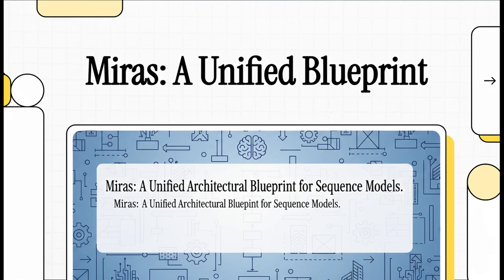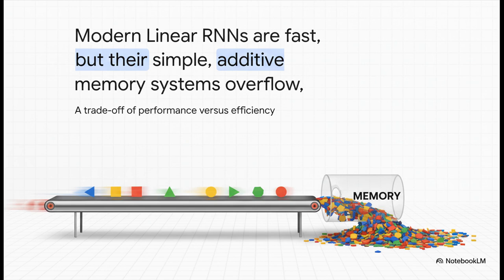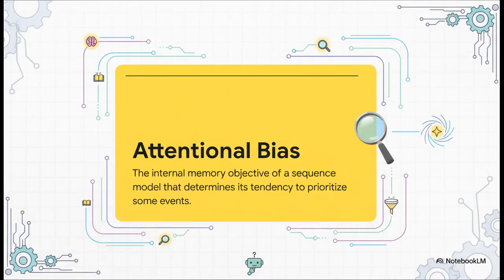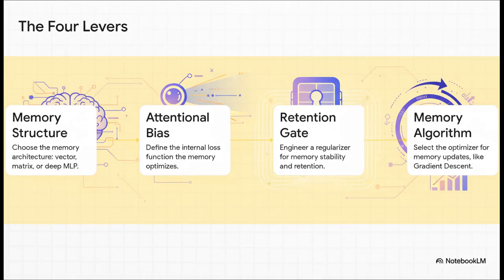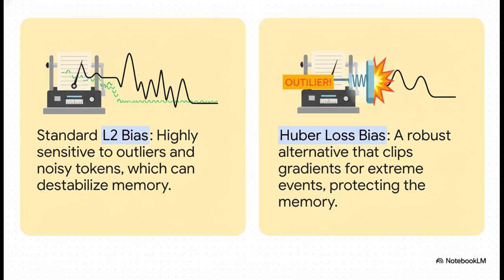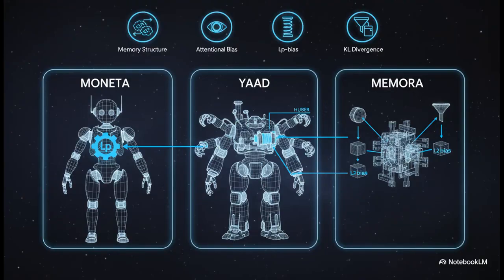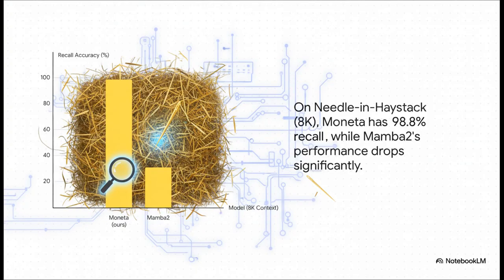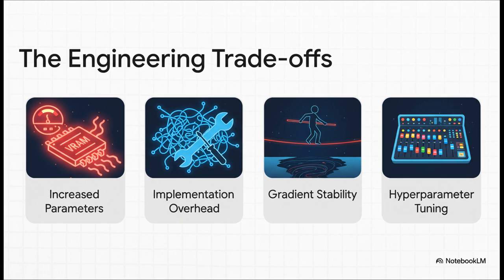Miras: A Unified Blueprint That Fixes LLM Memory with 4 Simple Levers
Are you tired of quadratic complexity? The Transformer architecture has hit a wall—the cost of context explodes as sequence length increases, eating up your KV cache. On the other side, modern RNNs (like Mamba) are fast, but their simple additive memory systems overflow, causing them to forget important long-context details.

This video breaks down Miras: A Unified Blueprint for Sequence Models—a framework that solves this fundamental engineering tradeoff.

THE BREAKTHROUGH: SEQUENCE MODELS AS MEMORY Miras argues that every sequence model (Transformer, RetNet, Mamba) is fundamentally just an Associative Memory Module that maps Keys to Values. This reframing provides engineers with The Four Levers to design memory systems:

Memory Structure (Vector, Matrix, MLP).

Attentional Bias (Internal loss function, e.g., Huber Loss vs. L2).

Retention Gate (Regularizer for stability, e.g., KL Divergence).

Memory Algorithm (Optimizer for memory updates).

THE PROOF (CRUSHING THE LONG-CONTEXT BOTTLENECK):

Performance: Miras models, like Yaad (1.3B), not only achieve SOTA perplexity but demonstrate incredible long-context memory.

Needle-in-Haystack: In the 8K Needle-in-Haystack test, the Moneta model (a Miras architecture) achieved 98.8% recall, while Mamba2's performance dropped significantly (to 31%).

VIDEO CHAPTERS:

0:00 - Intro: Miras: A Unified Blueprint

0:14 - The Exploding Cost of Context (The Transformer Flaw)

0:37 - The RNN Flaw: Memory Overflow

1:41 - Miras: Sequence Models as Associative Memory

2:03 - The Core Concept: Attentional Bias

2:54 - The Four Levers: A Memory Design Toolkit

3:20 - Novel Building Blocks (Huber Loss, KL Divergence)

5:10 - Performance Verdict: Lower Perplexity & Long Context

6:31 - Conclusion: The Transition from User to Architect

FINAL QUESTION: Miras is a design space that lets us stop grabbing off-the-shelf models and start engineering custom solutions. What custom attentional bias will you build for your task?